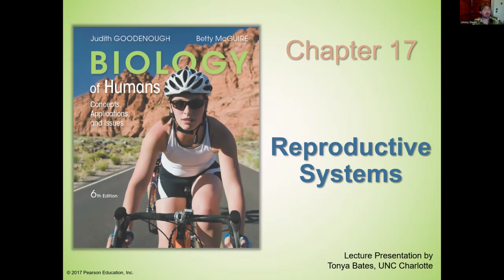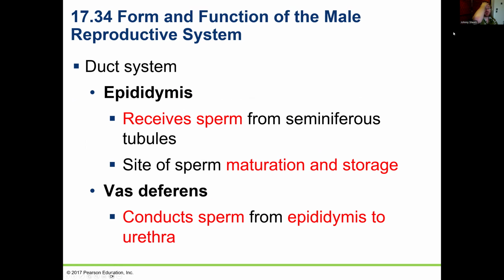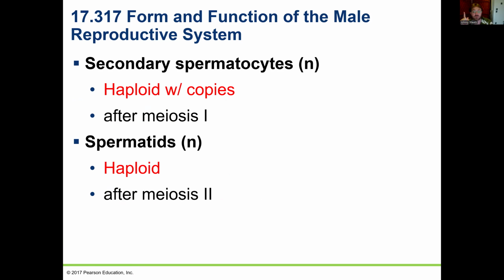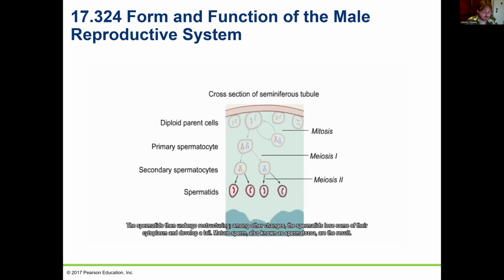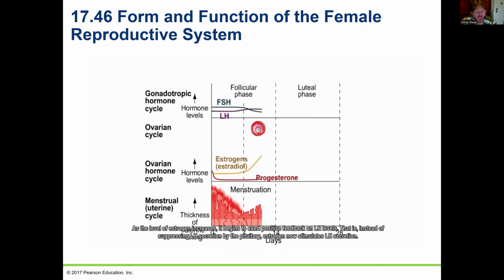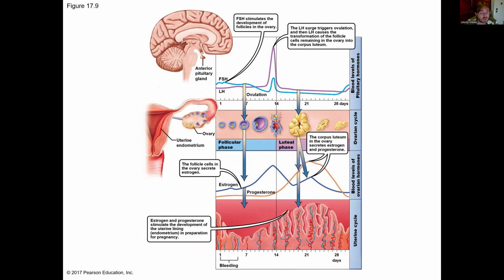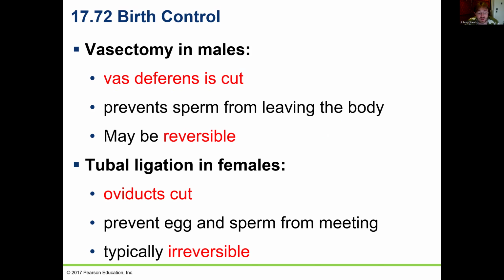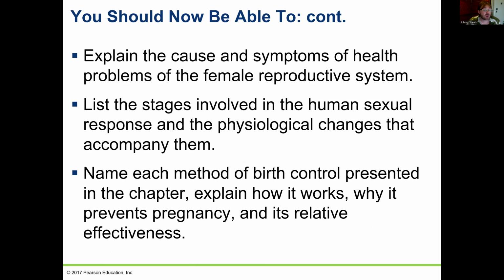week 17, reproduction organs and cycle